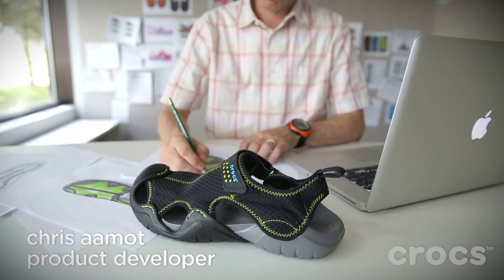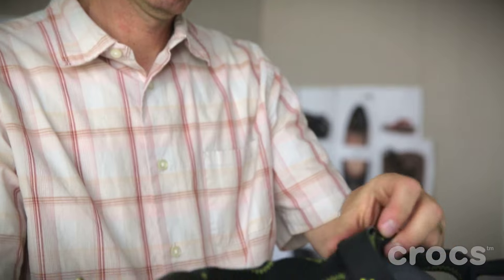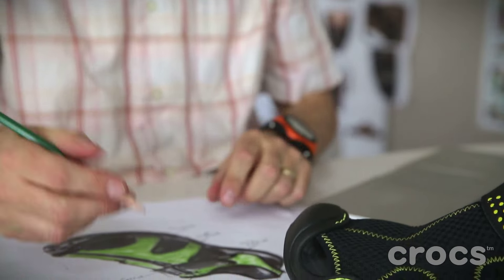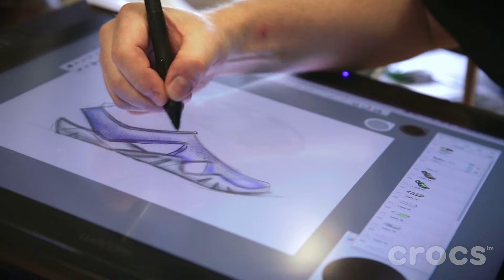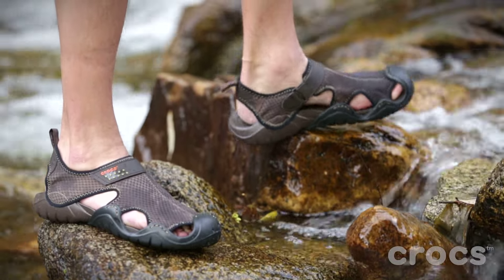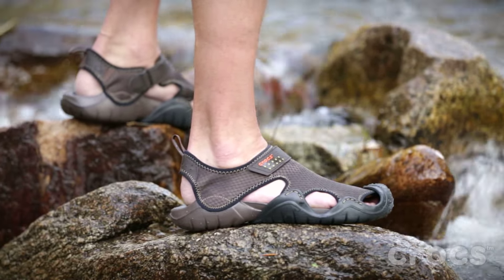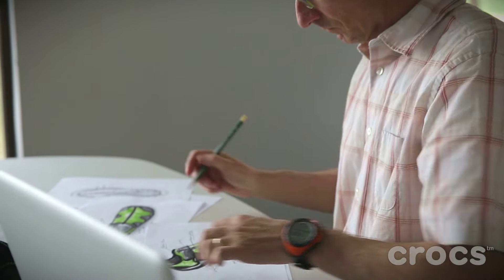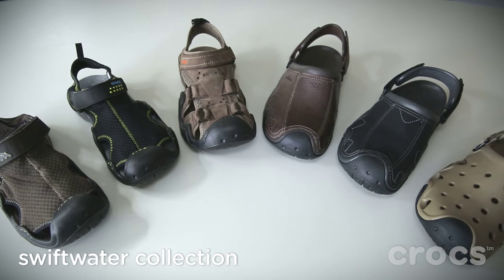Crocs I Inspiration for Swiftwater Collection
Crocs Comfort with a rugged style!

The Swiftwater Collection provides outdoor-inspired style for men.

The Swiftwater features a variety of options for the man who’s looking for rugged style with relaxed comfort. Key styles for fall include the Swiftwater Sandal and the Swiftwater Leather Clog.

“The Swiftwater Collection provides our male consumer with a variety of outdoor-inspired men’s casual offerings,” said Michelle Poole, SVP Global Product Creation and Merchandising at Crocs, Inc.“The new styles offer better toe coverage in the more rugged Leather Clog, while the sandal can get wet, dry fast and stay comfortable all day long.”

The Swiftwater Collection is a rugged, water-friendly style with the Crocs comfort you’ve come to know and love. These shoes are designed to be worn in and around the water, but most will enjoy them as a casual style around town, around the campsite or in the backyard.